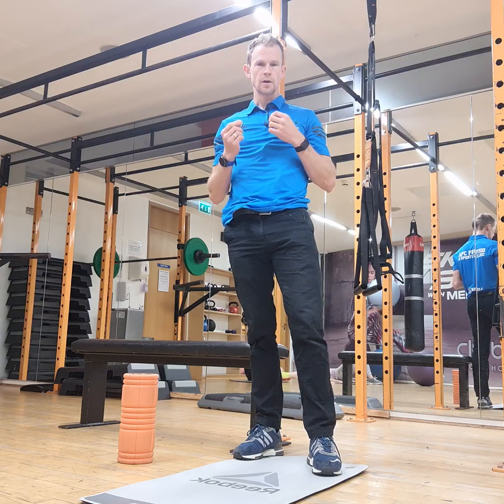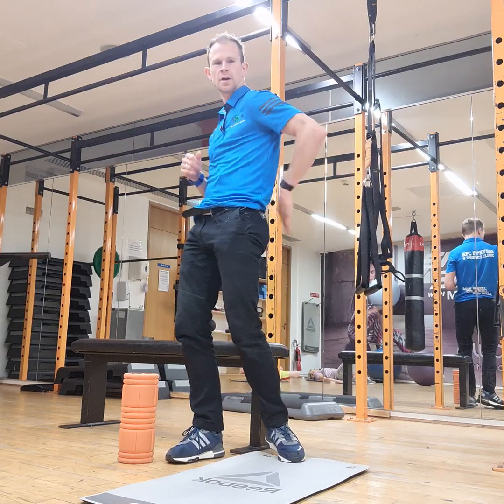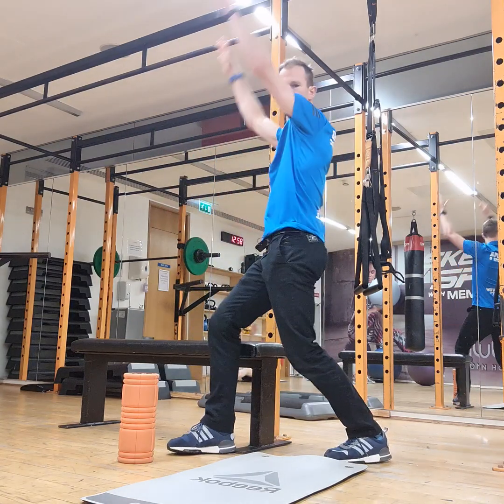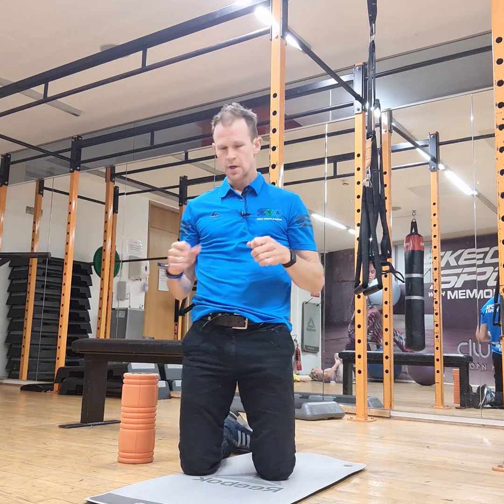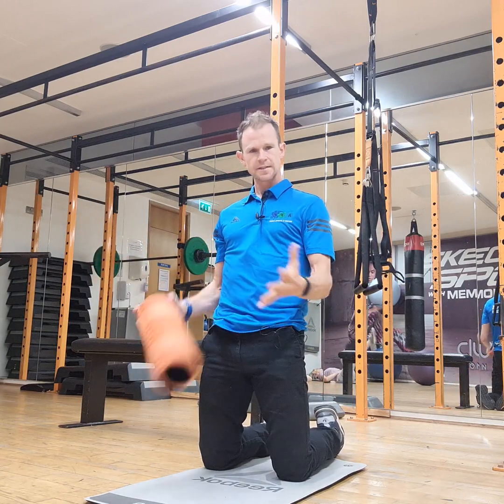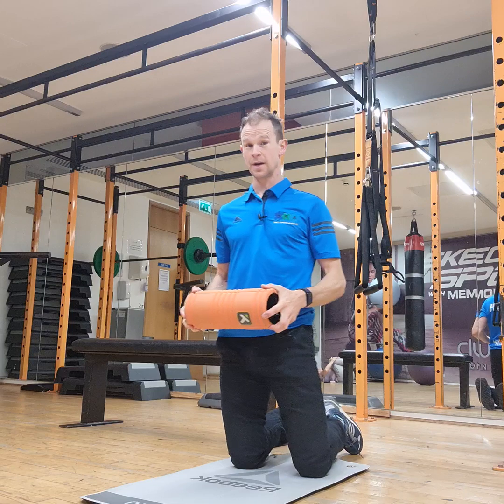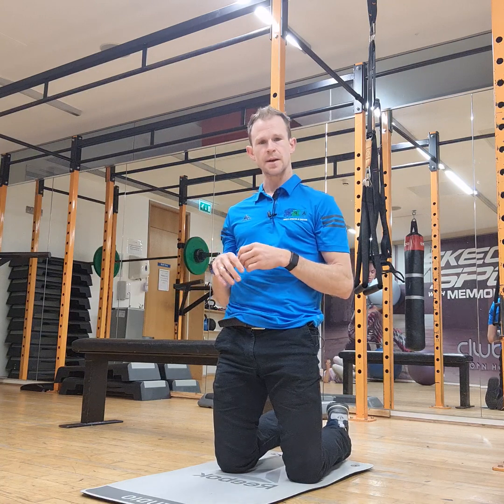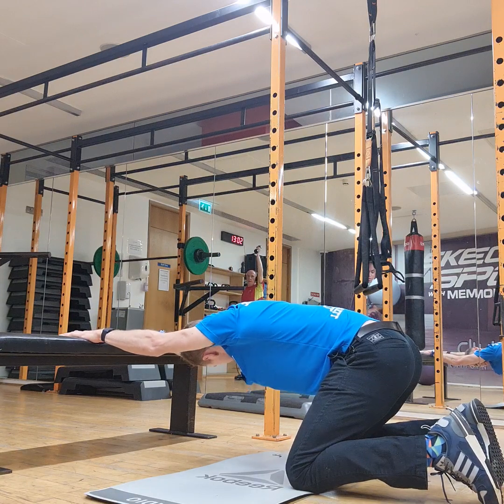Essential Shoulder Checks For Swimmers